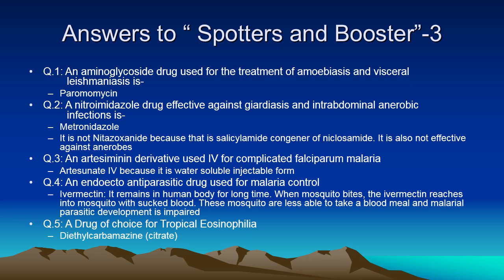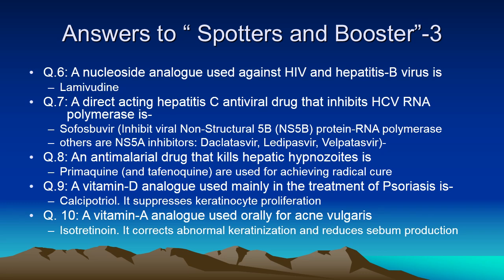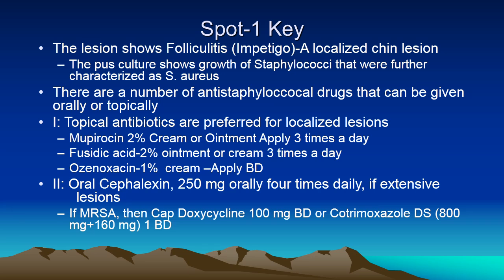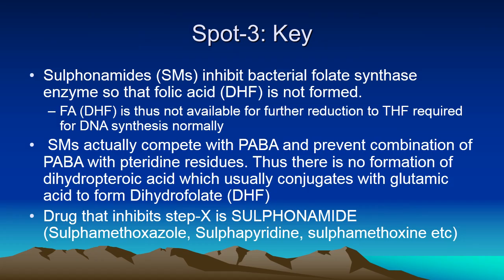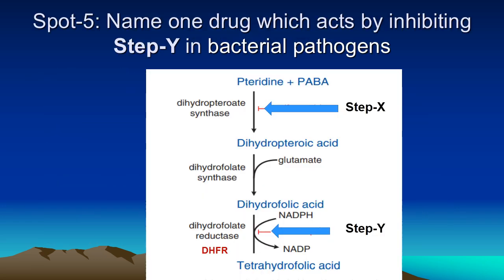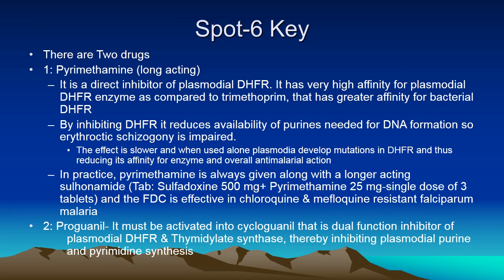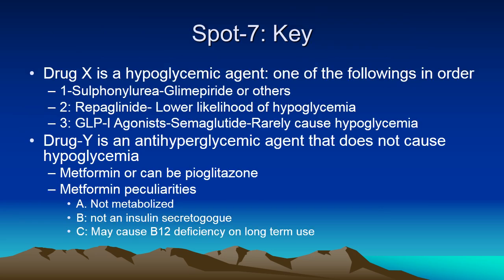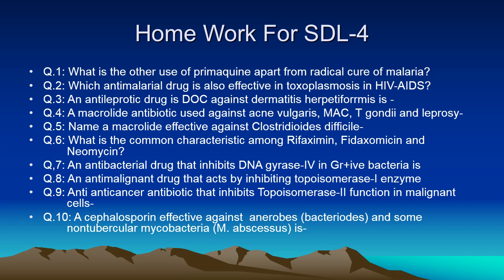Spotters and Boosters 4 | Pharmacology